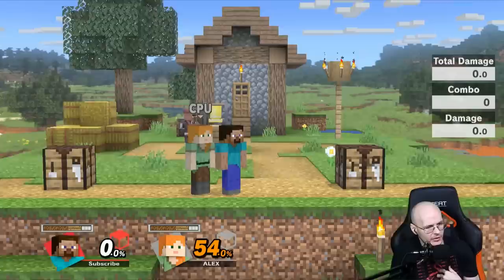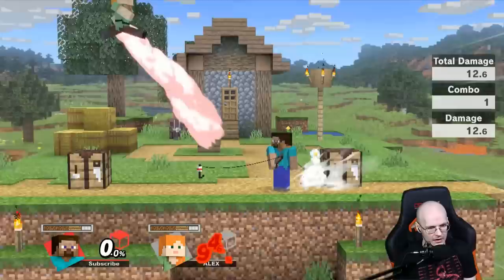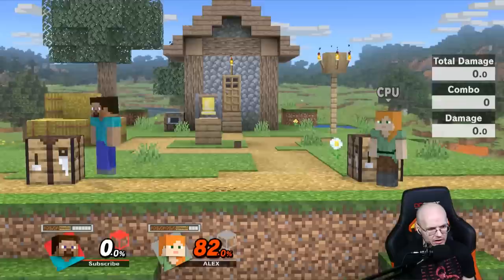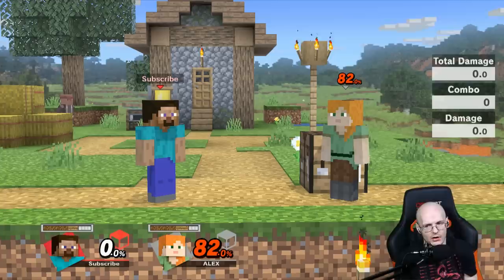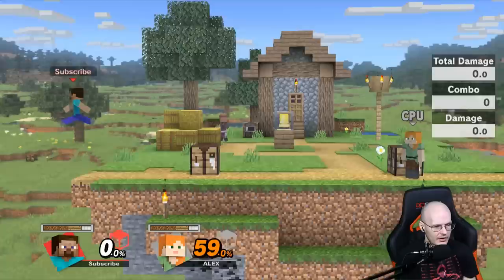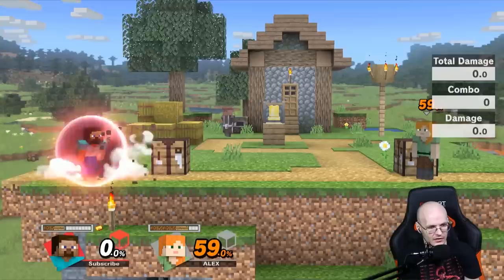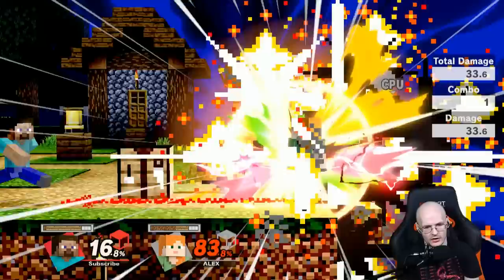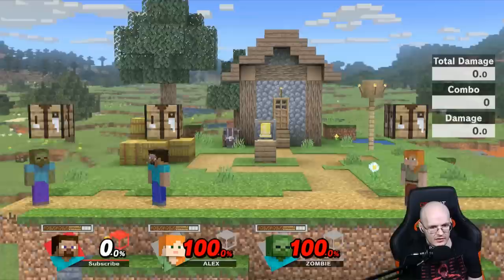Mew2king's FULL Guide on How to Play Steve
The long awaited guide on Steve is upon us! Mew2King has invested more time and effort than ever before to bring you a full guide on how to play Steve EFFECTIVELY. This is debatably the most complex character Sakurai has ever created. Don't just take our word for it either.

0:00 Intro
0:34 Normals
9:09 Aerials
11:57 Throws
13:08 Special Moves